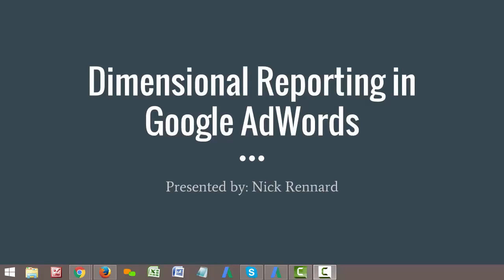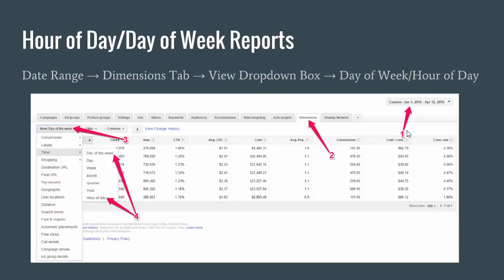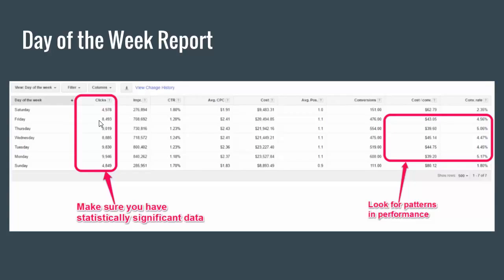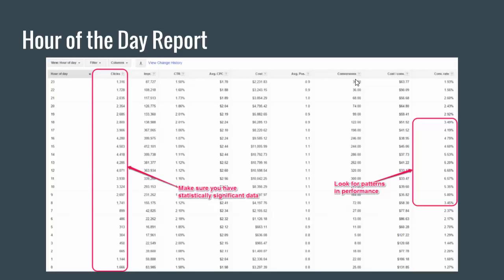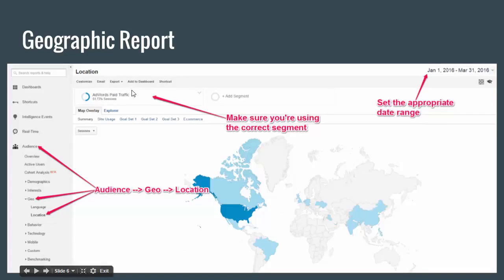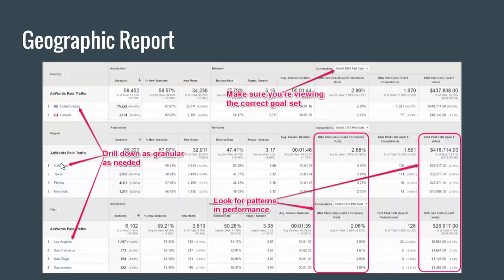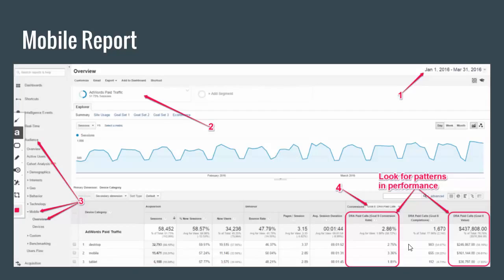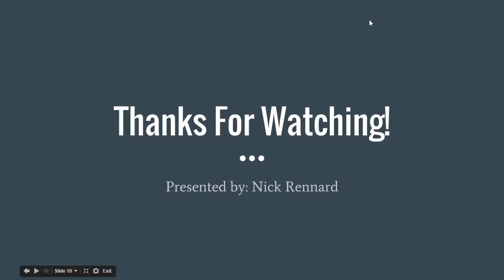Dimensional Reporting in Google AdWords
Learn about dimensional reporting in Google AdWords. This video will show you how to analyze and optimize your AdWords campaigns based on reports such as hour of the day, day of the week, geographic, and mobile analysis.